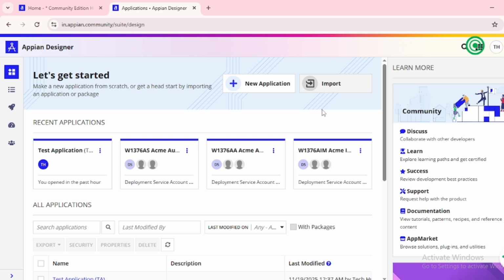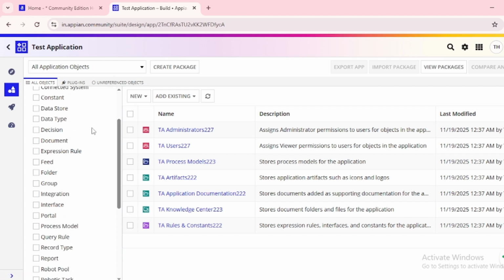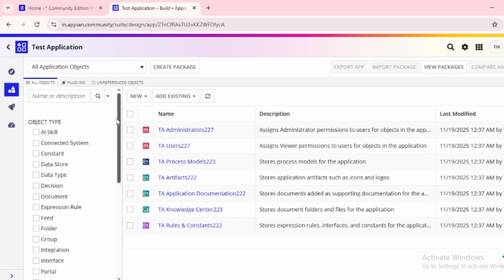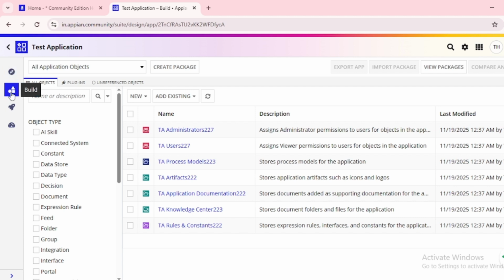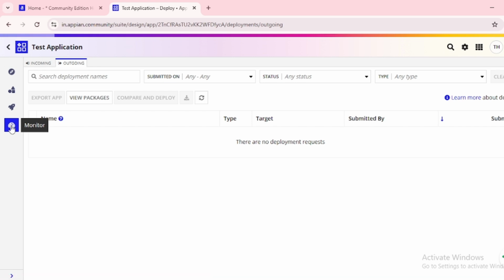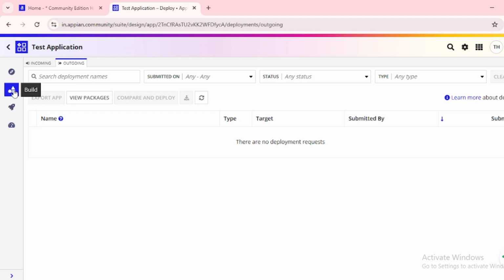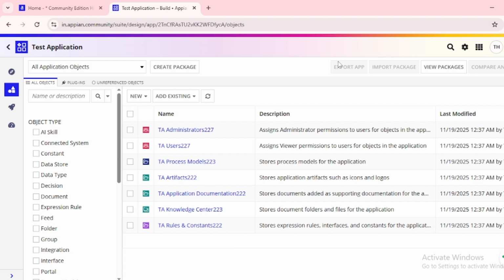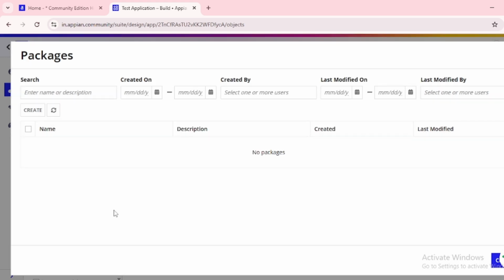Appian : Appian Designer Walkthrough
Welcome to this Appian Designer Walkthrough, your complete guide to understanding Appian’s low-code development environment! 🚀
Whether you're a beginner exploring Appian for the first time or an experienced professional looking to sharpen your skills, this video will take you step-by-step through the Appian Designer interface and its powerful features.

✔️ Overview of Appian Designer
✔️ How to create and organize applications
✔️ Understanding objects like interfaces, processes, data types & rules
✔️ How to navigate environments
✔️ Deployment basics
✔️ Best practices for building in Appian

By the end of this walkthrough, you’ll be confident in using Appian Designer to build enterprise-grade applications quickly and efficiently.

Appian beginners

Low-code enthusiasts

Developers transitioning to Appian

Business analysts & automation professionals

Anyone preparing for Appian certifications